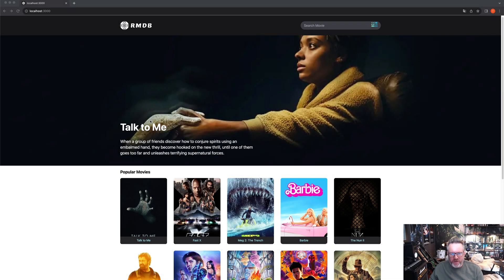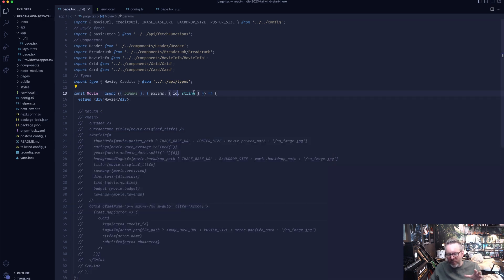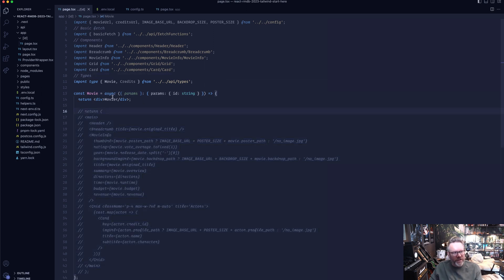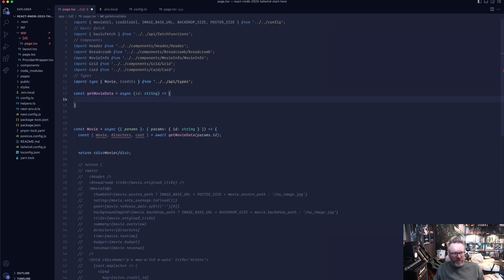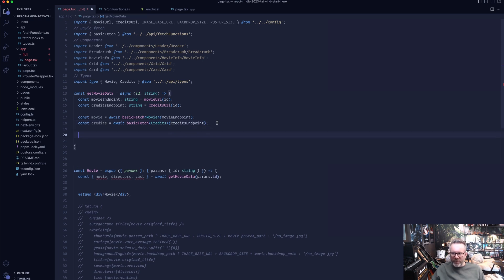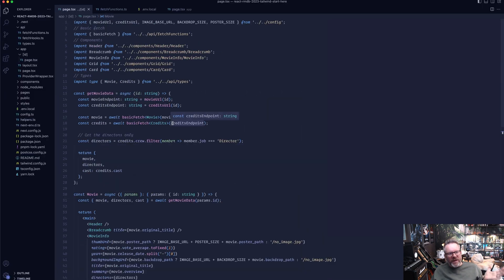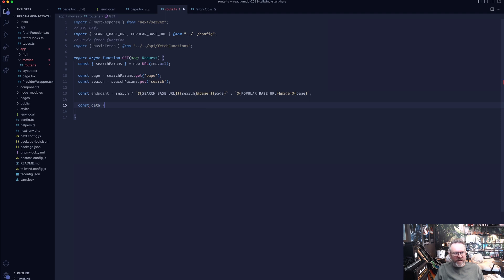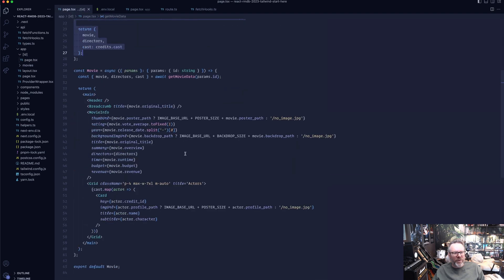NextJS App router API Data Fetching in Server & Client Components!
Unlock the Power of Data Fetching with Next.js and App Router! Learn how to seamlessly retrieve data in your Next.js apps. Both natively inside React Server Components and with React-Query (Tanstack Query)

With Tailwind CSS and Typescript